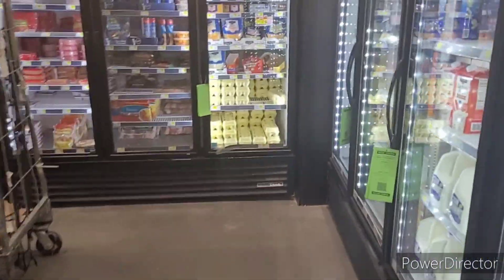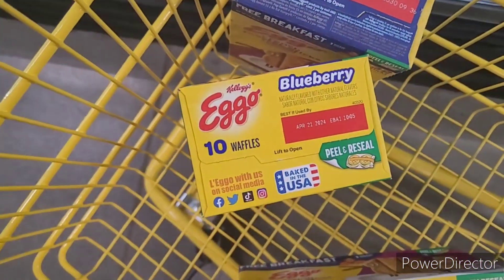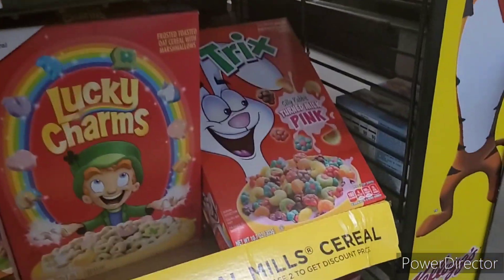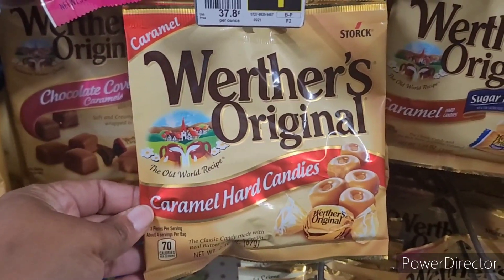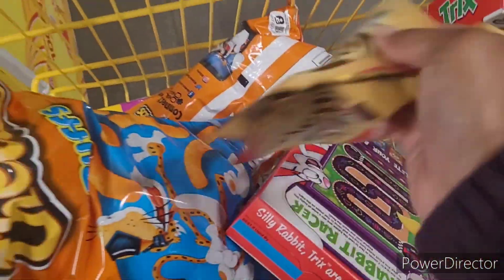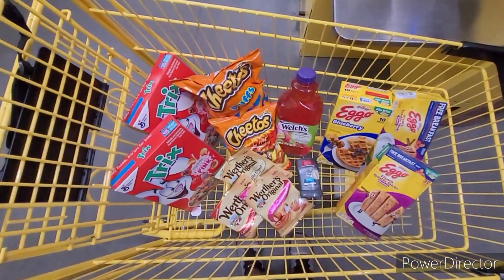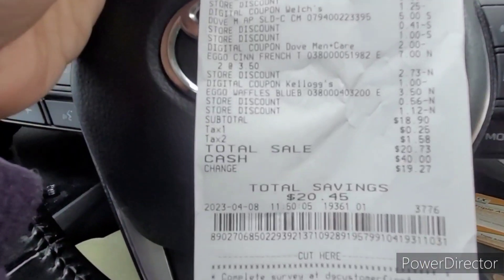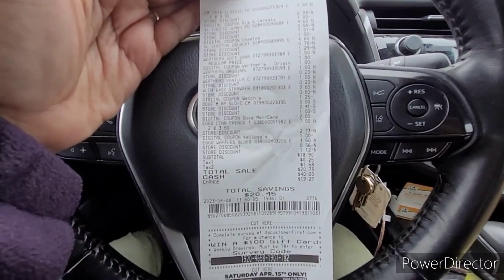🛑 DG DIGITAL FOOD DEAL @ $1.73 per item...... 🐏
❤'S YOU

📬 FAN MAIL
MISSISSIPPI BEAUTY
PACHUTA MS 39347

Ayeeee MB GANG, YALL THIS DEAL WAS REALLY SIMPLE YOU CAN UpppSE DIGITAL ONLY

❤Aye gas on me, sign up & let's start SAVINGS

💣 Turn your grocery receipts into gift cards with Fetch Rewards. It’s super easy. Just click the link below and you’ll get $2 in points when you snap your first receipt.

💯 Hey! Thought you'd like to download Ibotta to save money! It's a free app that gets you cash back on everyday purchases.